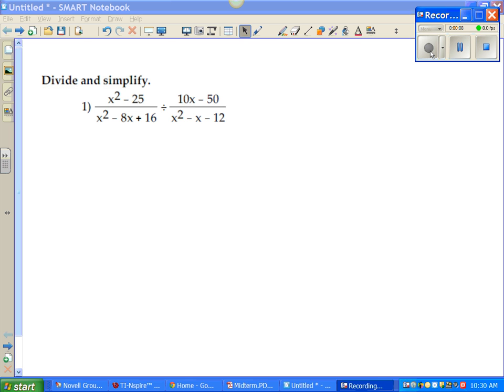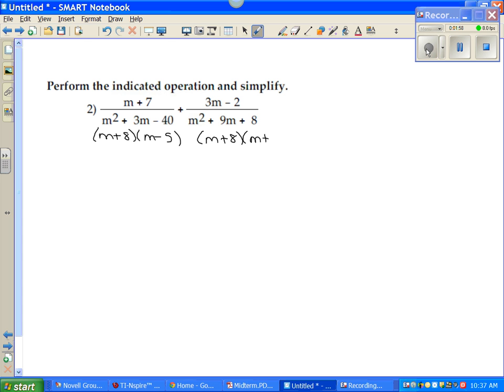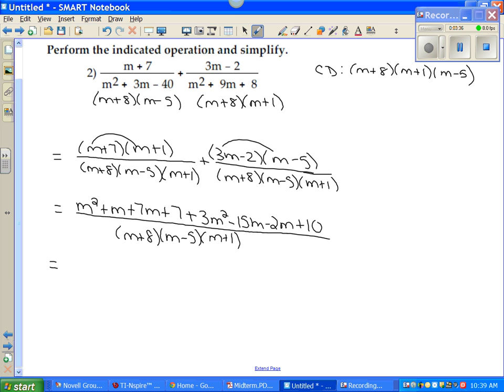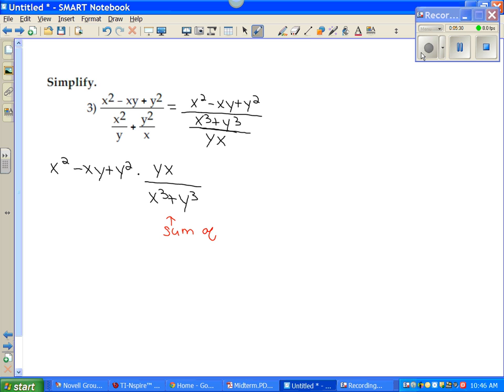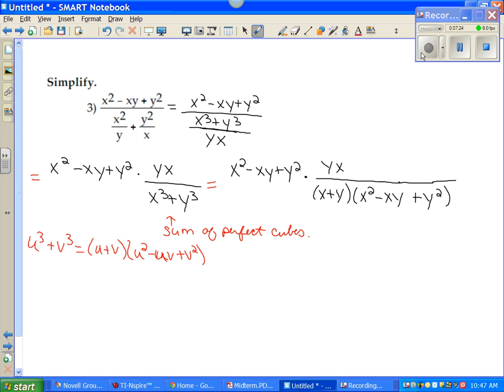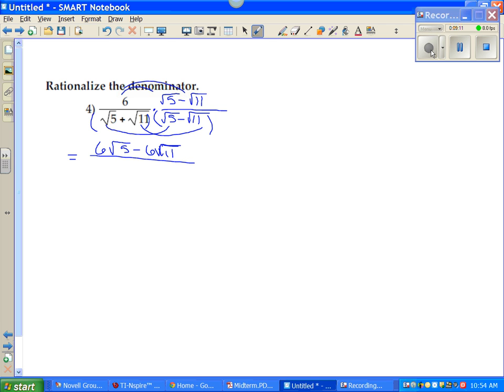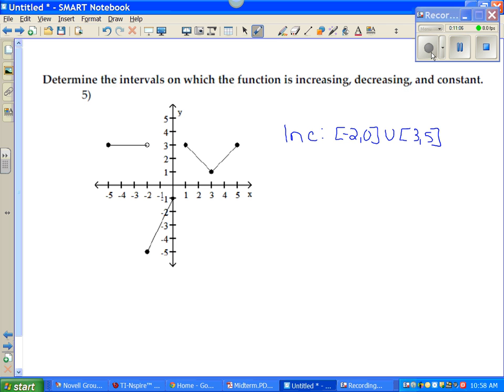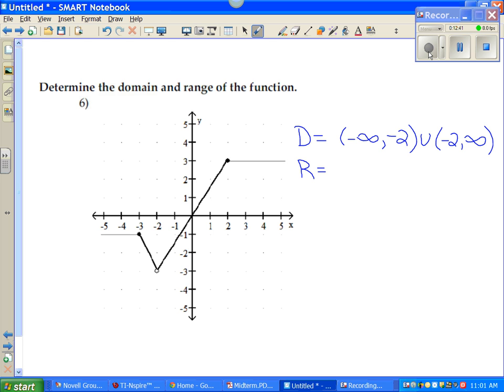Midterm Review Day 1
College Now Precalculus